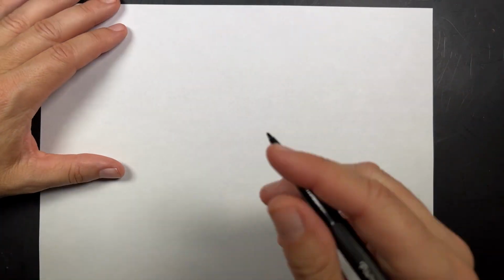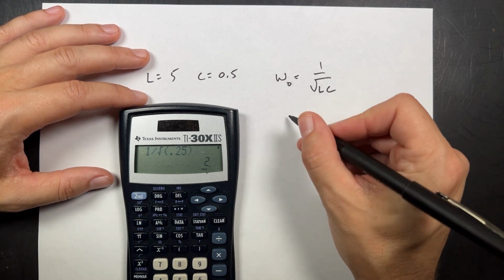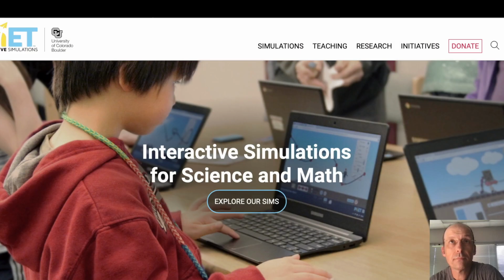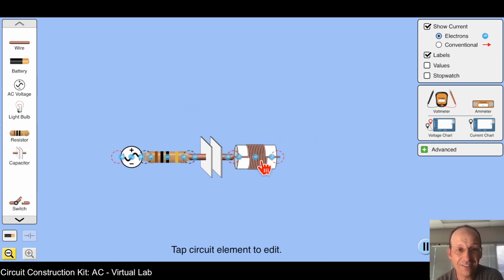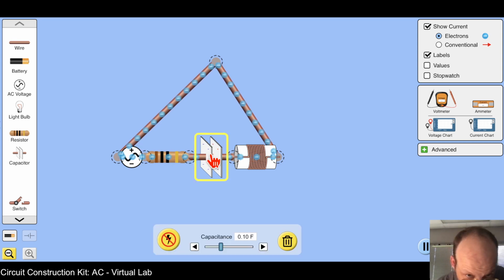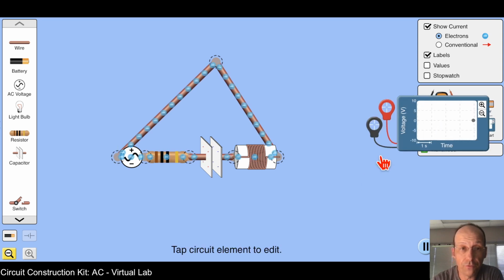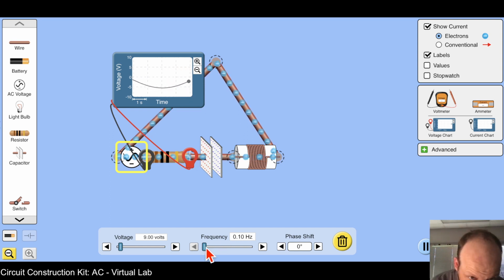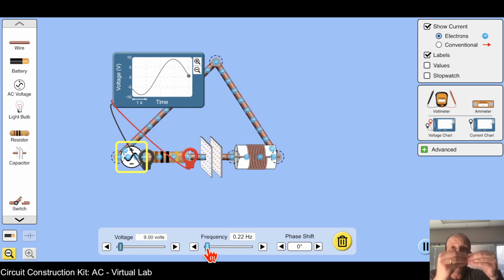Modeling LRC Circuit Resonance with PhET Simulator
Set up an LRC circuit with an AC source (use this simulator Create a circuit with a 10 Ohm resistor, a 0.5 F capacitor and a 5 H inductor (these should be the default values).  Use the voltage chart to look at the voltage across the resistor.  Show that the maximum amplitude voltage occurs when .